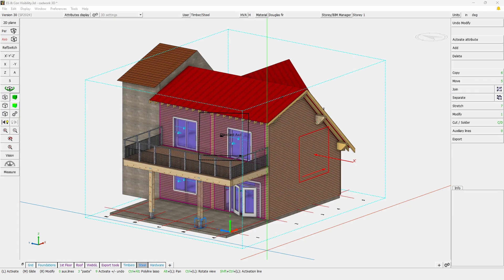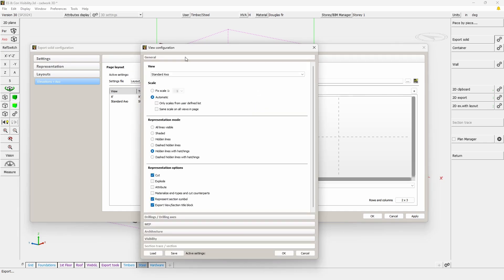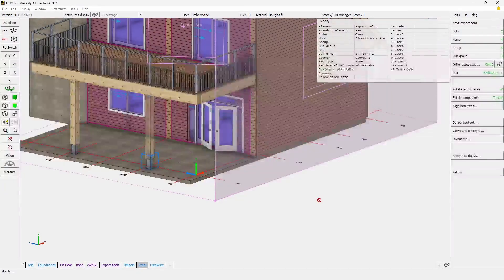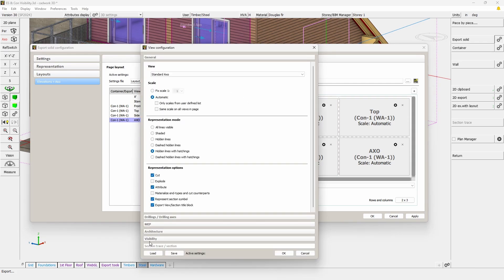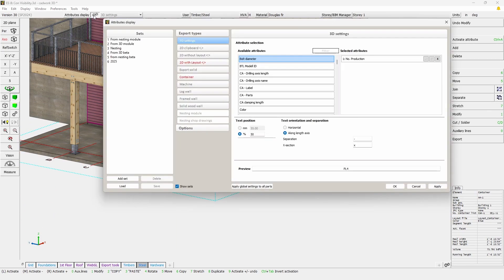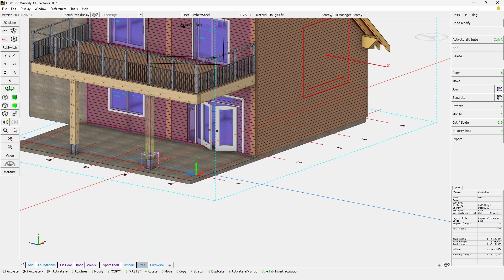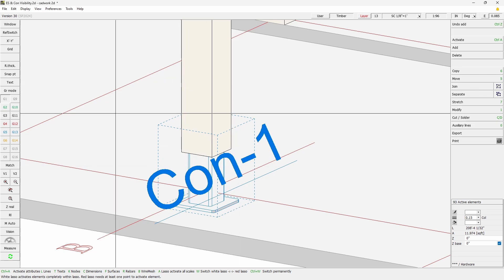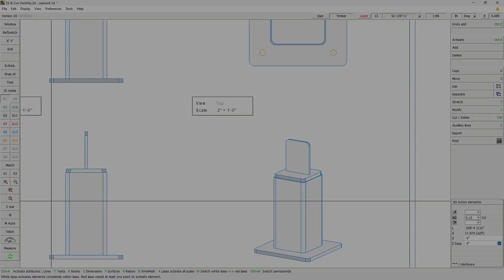Export Solid and Container Child (Cadwork Basics)